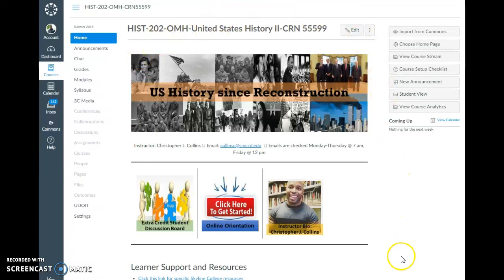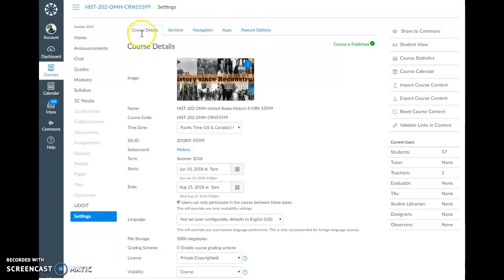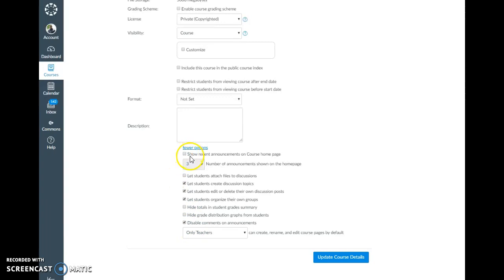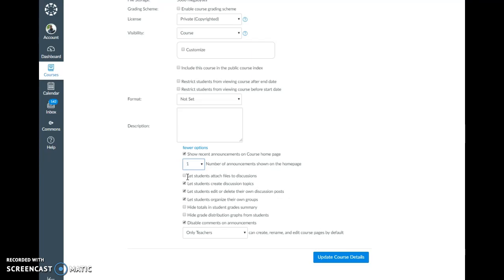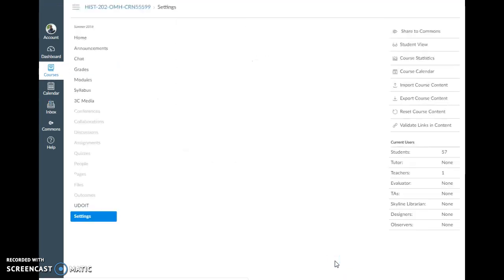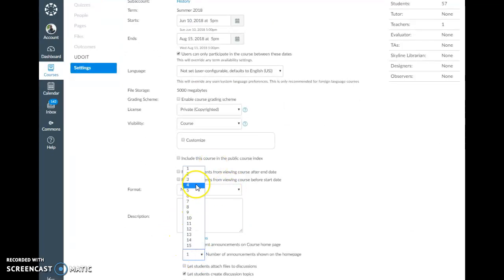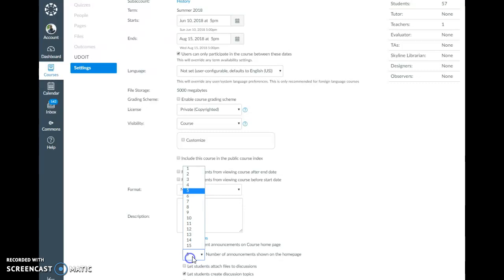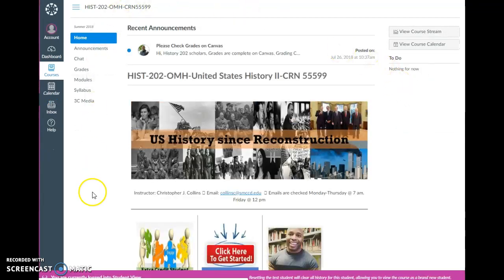Making Announcements Visible on Course Home Page